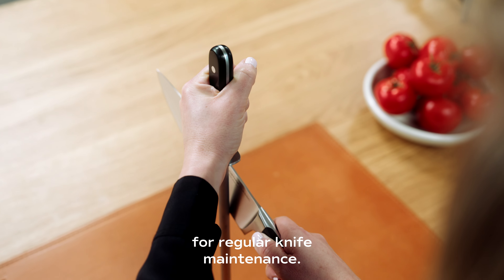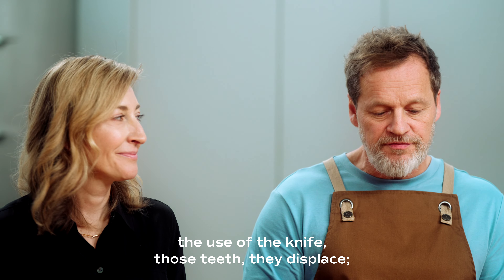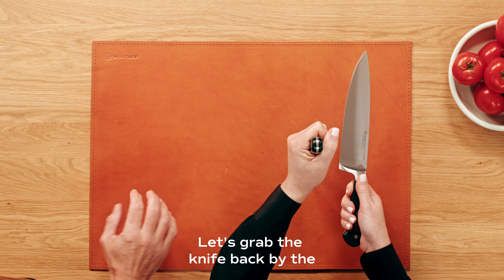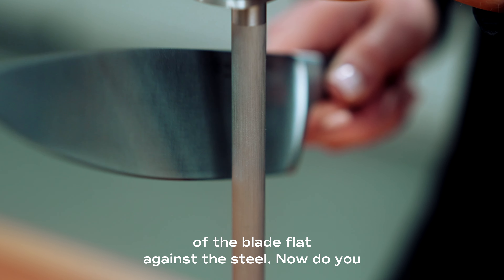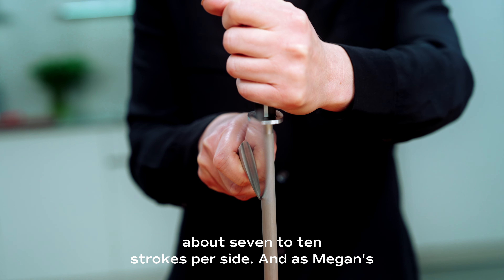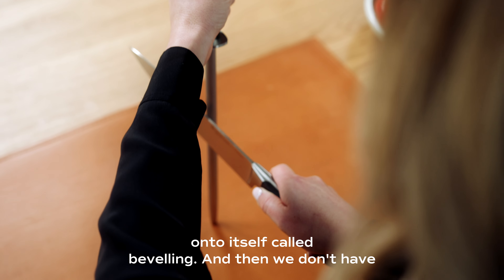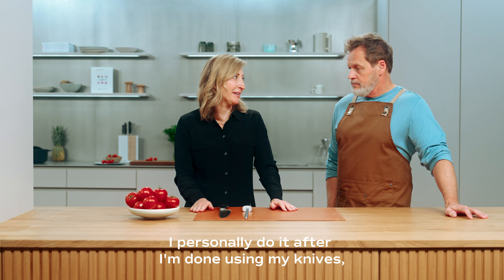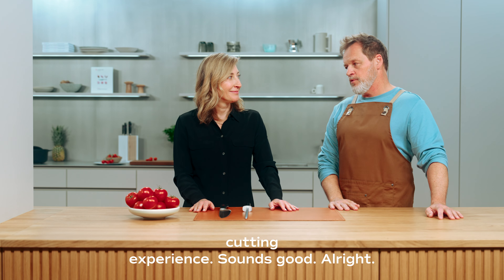How to Hone Your Knife